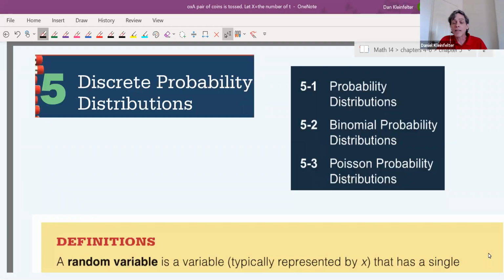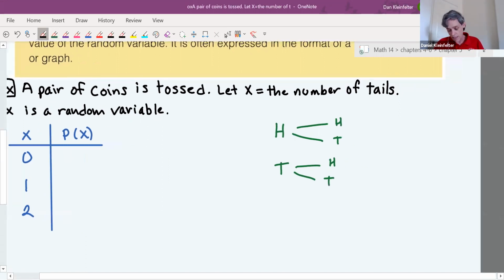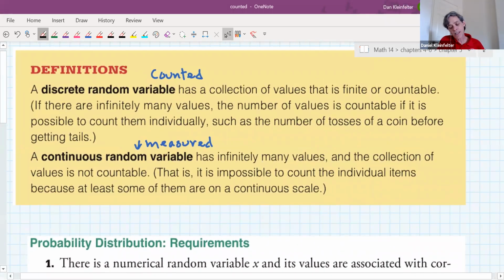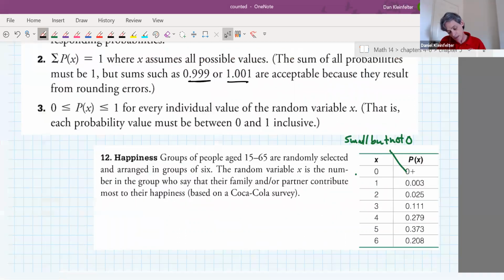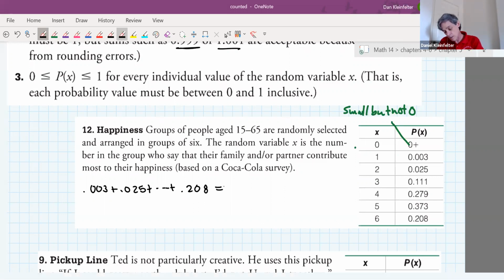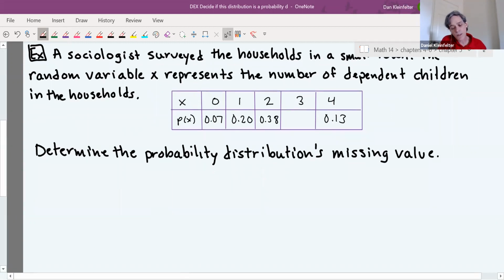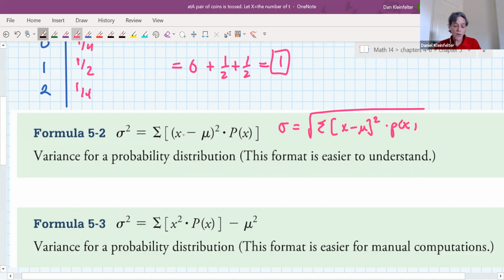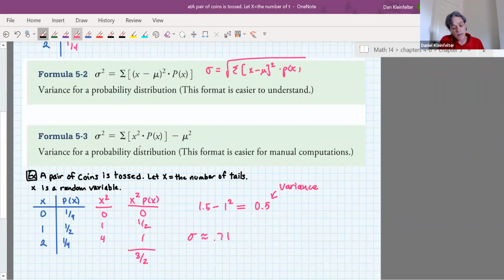M14 5.1 Probability Distributions, Part 1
Facts about probability distributions, discrete and continuous random variables, mean, variance, and standard deviation of a probability distribution.